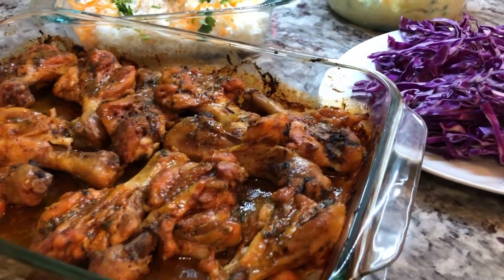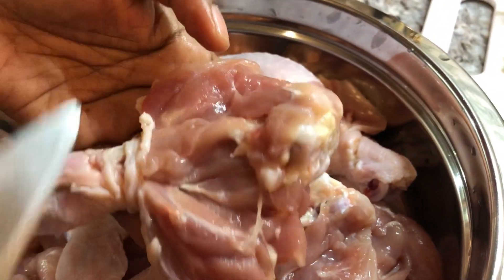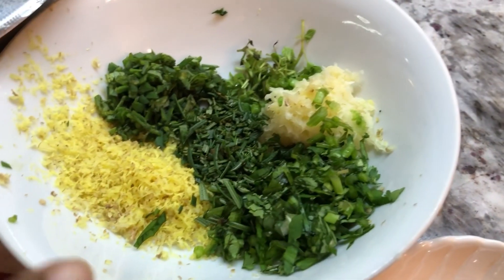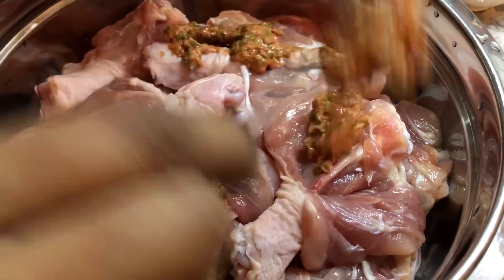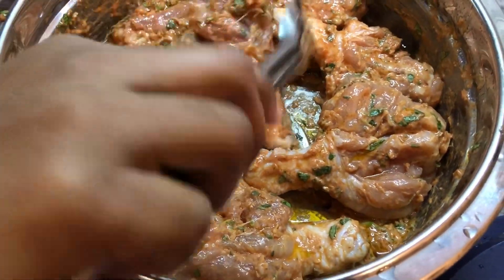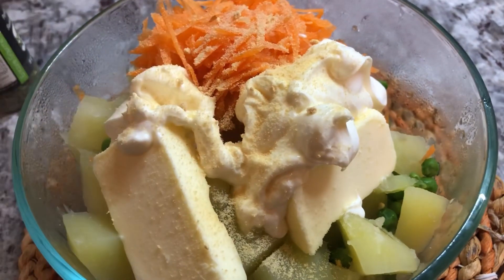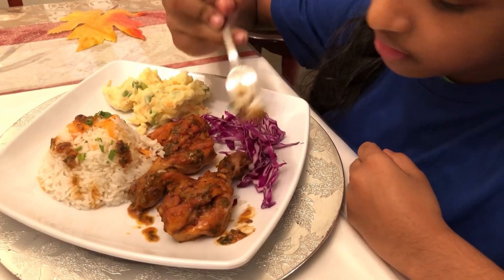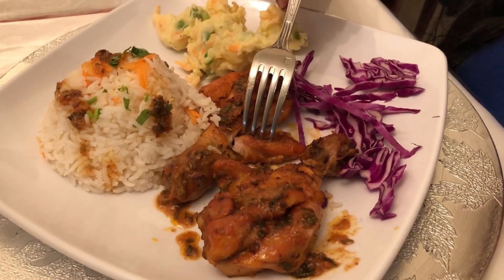Spicy Herb Chicken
10 chicken drumsticks
1 tsp freshly chopped oregano
3 cloves of garlic
1 tbsp grated ginger
3 broad leaf thyme
1 head finely chopped cilantro
1 tsp paprika
1 tsp salt
1 heaping tbsp tomato paste
1 tbsp yogurt
1/4 olive oil
1 tbsp chopped rosemary

Potato salad ingredients
4 large potatoes
1 grated carrot
1/2 cup sour cream
2 tbsp butter
1 tsp onion powder
1 tsp garlic powder
1/2 tsp dried parsley
1/2 cup of green peas